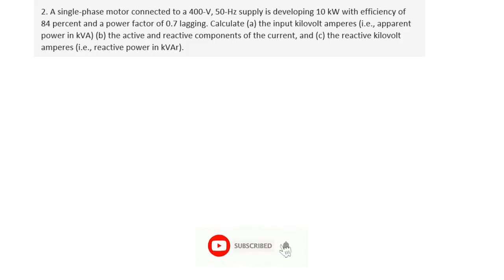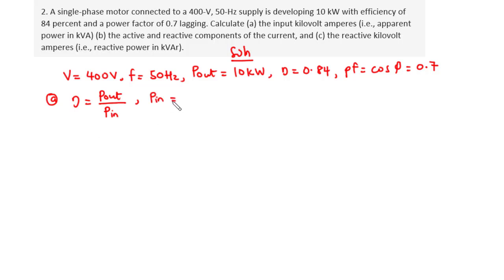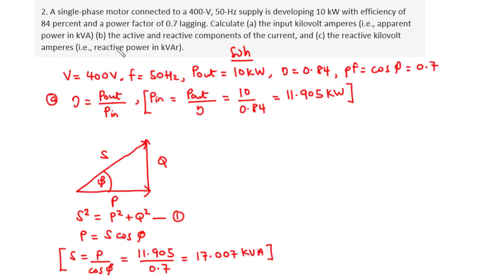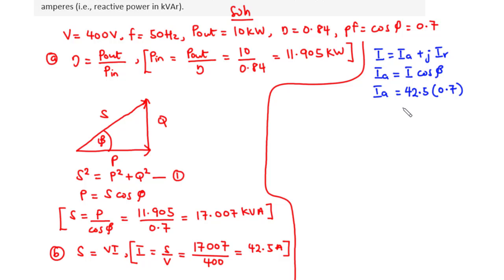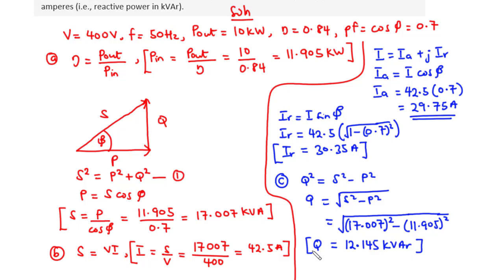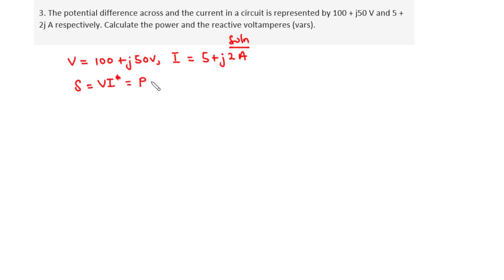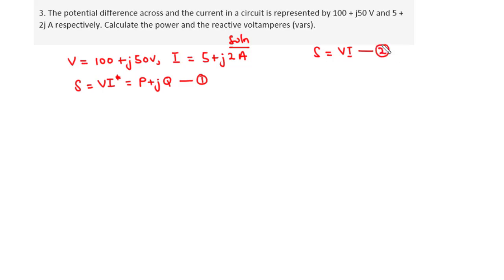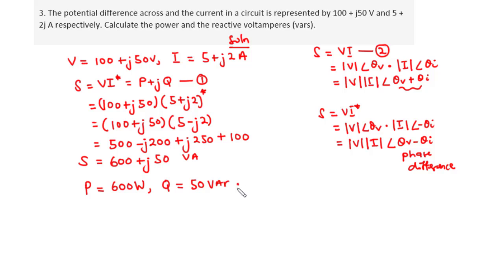45 - Power in AC Circuits 2 | Power Triangle - Apparent, Real and Reactive Power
45 - Power in AC Circuits 2 | Power Triangle - Apparent, Real and Reactive Power

In todays video we shall discuss the different forms of power in an ac circuit.
We shall talk about Real Power, Reactive Power and Apparent Power, phase angle, power factor and all of that.
1. Real power or Actual power is the average power delivered to a to a load, thus depends on the load resistance and represented as P.
 2. Reactive power is a measure of the energy changes between the source and the reactive part of the circuit and does depends on the reactance, X and denoted as Q.
3. Apparent power(S) is the combination of the two, thus P and Q.
4. The phase angle, phi, is the angle formed between the Apparent power (S) and the real power (P)
5. The power factor pf = cos phi.

We shall also talk about the power triangle, impedance triangle.

From the power triangle,
S2 = P2+Q2, and S = Vrms*Irms
P = S cos phi
Q = S sin phi
pf = cos phi

00:00 - Example 2
10:07 - Complex Power Example 3